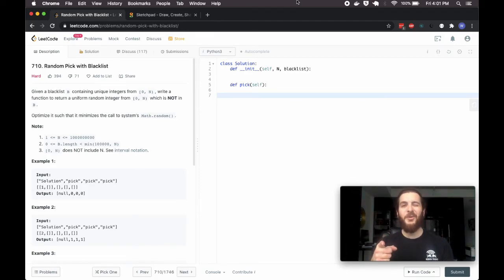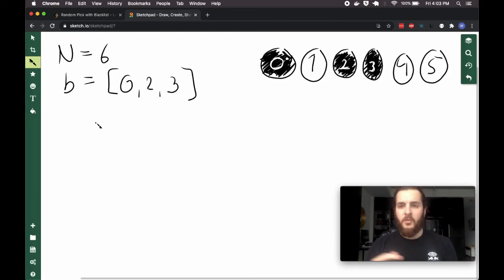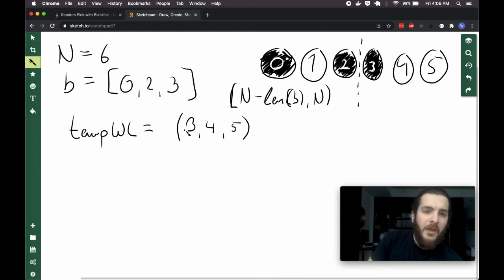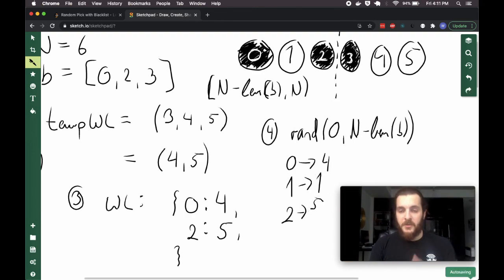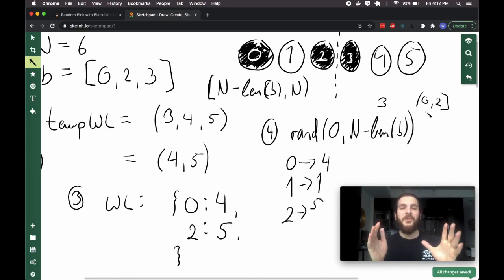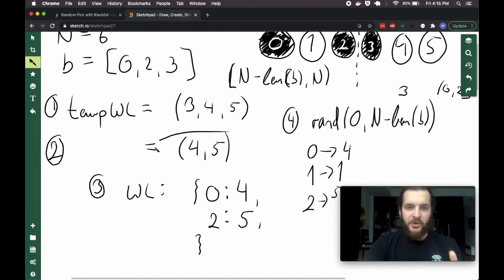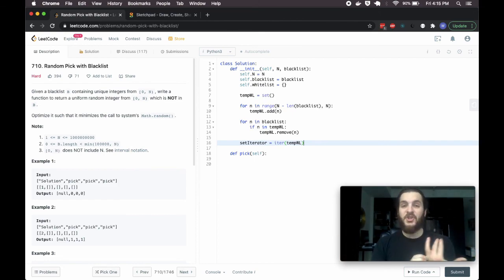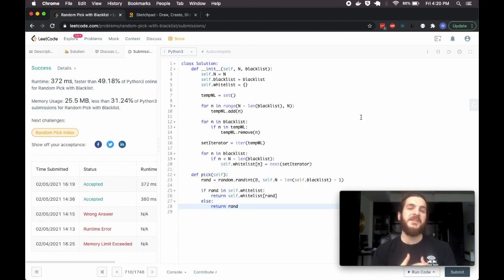RANDOM PICK WITH BLACKLIST (Leetcode) - Code & Whiteboard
Leetcode 710 is a really tricky problem being asked by Two Sigma that requires a rather unique algorithm to solve efficiently!